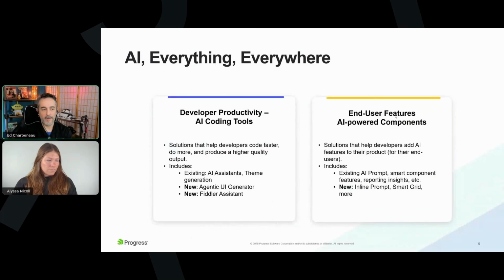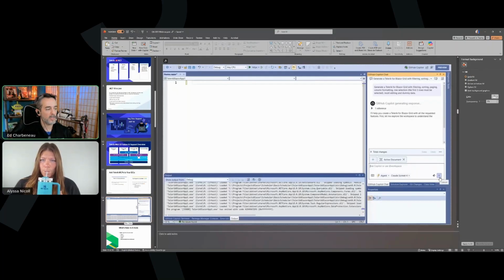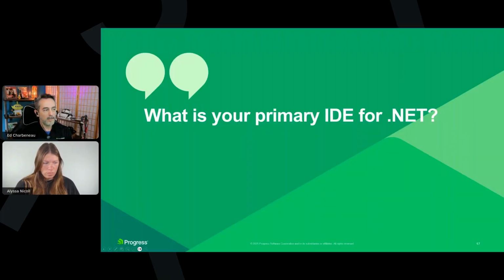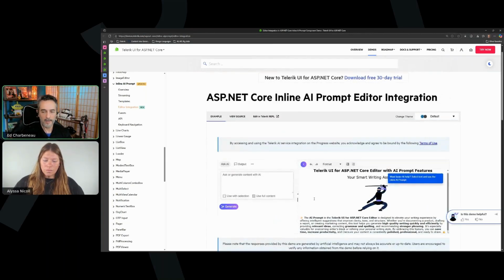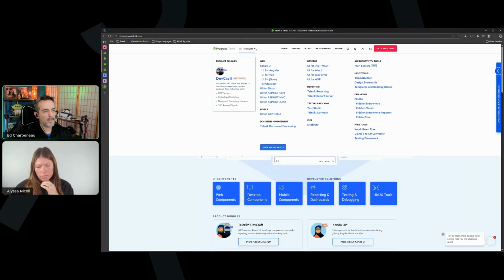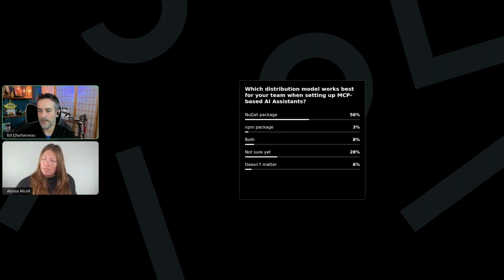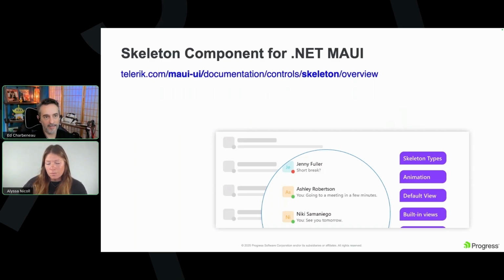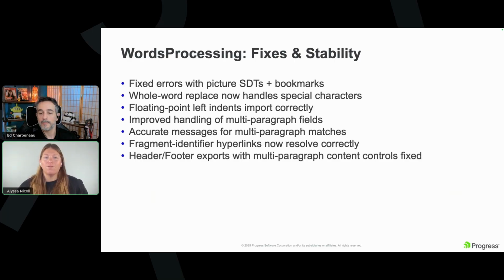AI-Forward Telerik Q4 Release Webinar – Web, Desktop & Mobile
We're exploring the newest features, components and AI-driven updates across Telerik UI for Blazor, MAUI, WinUI, WPF, WinForms, ASP.NET Core/MVC/AJAX and more!

✨Highlights include:

* Agentic UI Generator
* IDE-integrated AI Coding Assistants
* Prompt-Driven Data Grid
* AI-enhanced Chat UI
* Workflow Diagram
* Day-Zero .NET 10 Support & more

Helpful timestamps
00:00 - Overview
01:50 - Day 0 .NET 10 Support
06:29 - AI Coding Assistant
09:23 - Agentic UI Generator
20:07 - What's new in Telerik UI for AJAX
21:34 - What's new in Telerik UI for  MVC/Core
23:13 - Demo
27:08 - What's new in Telerik UI for Blazor
31:43 - Demo
37:57 - What's new in ThemeBuilder
45:33 - What's new in Telerik UI for WinForms
48:53 - What's new in Telerik UI for WPF
52:17 - What's new in Telerik UI for MAUI
58:20 - What's new in Telerik DPL